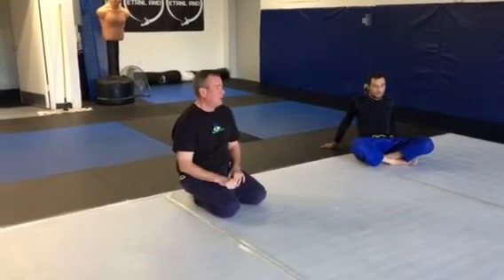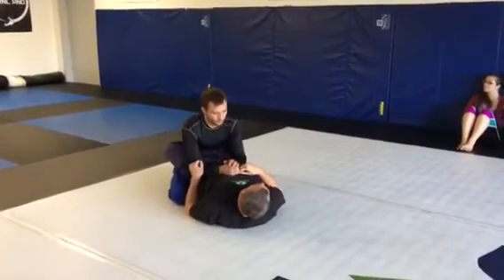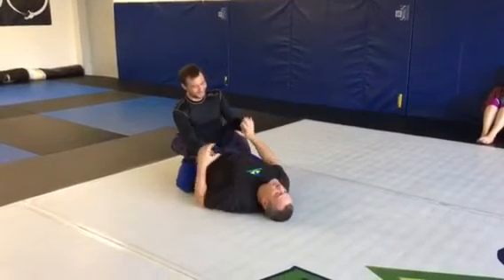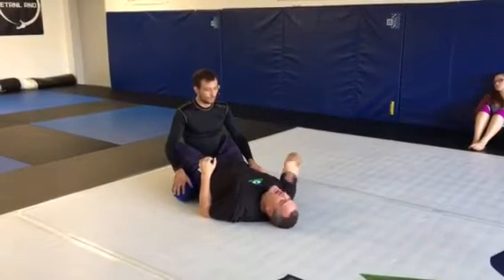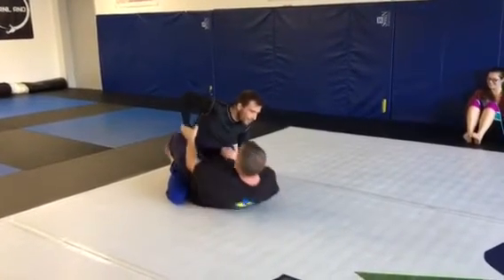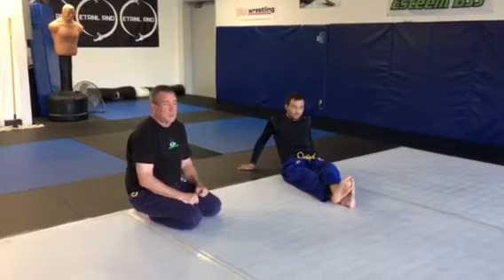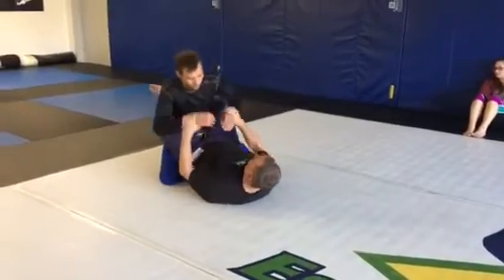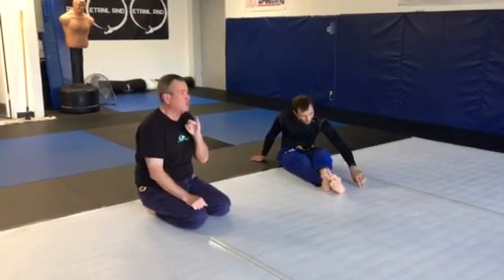BJJ For Self-defense - tweaking the game Pt. 2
Following from the previous video in this series, we talk about the important tweaks needed to solidify your BJJ game for street applications